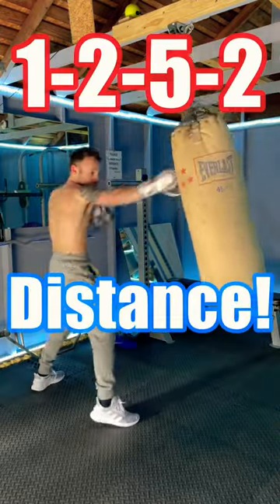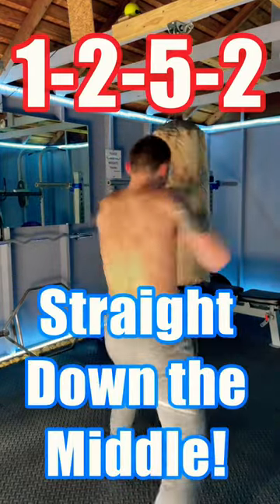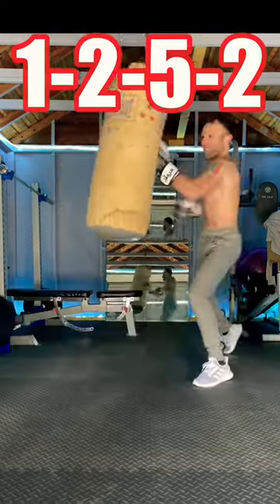Boxing Training | Combinations to Learn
Heavy Bag Training is the BEST workout for the body and the mind!

Working on a 4-punch combination. 1-2-5-2. All punches coming down the middle.

This combination sets up the final cross to the head.

This is a realistic combination to learn! I picked this up from Tony Jeffries.

I LOVE the sound the bag makes when you connect!

Want to get in shape? Lose weight? Gain muscle, become faster, stronger, more agile? Want to eat healthier and improve overall well-being?

I post EVERY SINGLE DAY about these topics and MORE!

Gangsta's Paradise
Coolio